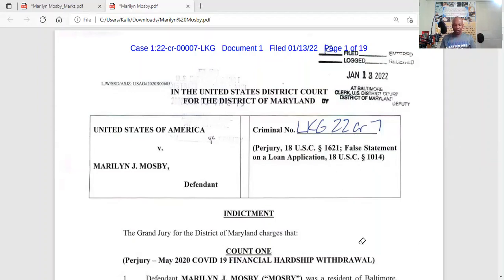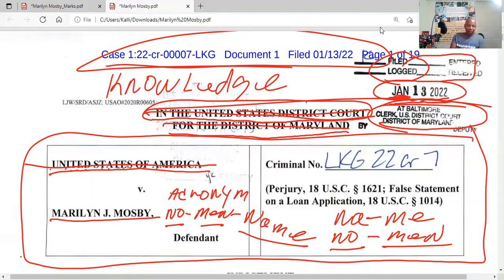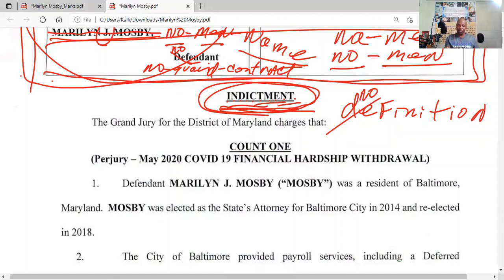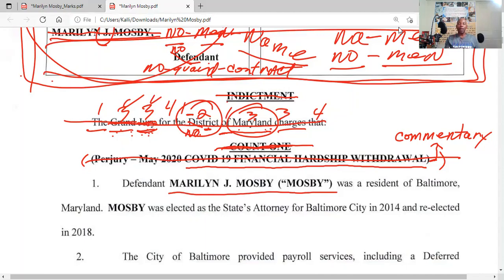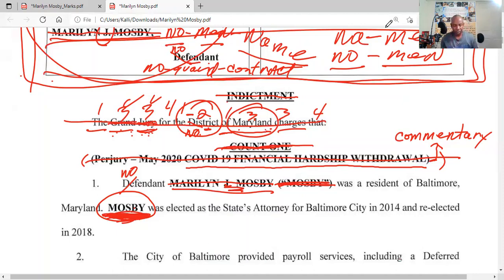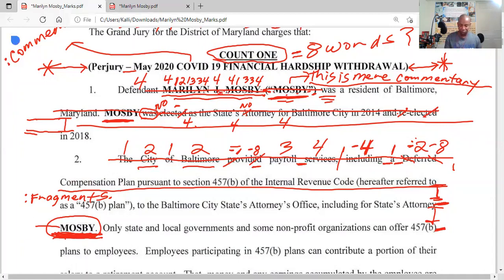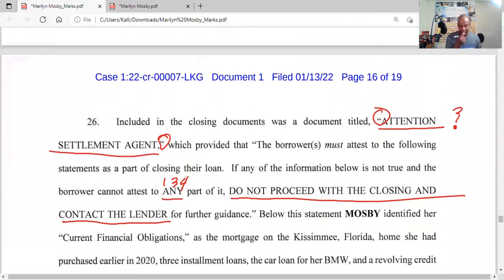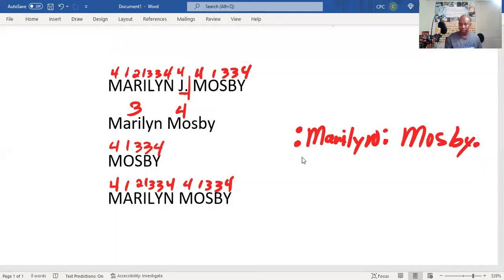Marilyn Mosby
For this video of the visceration of the government-attorney's-fraudulent-conveyance-document with the textual-schematic of the condition-negation-text is with the comprehensiveness of the voidance of a valid-sentence-structure.